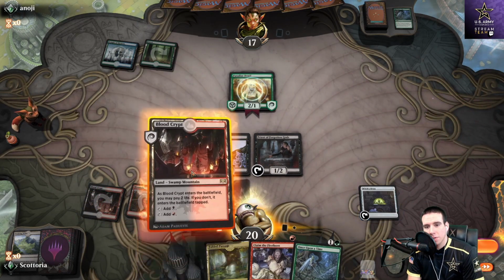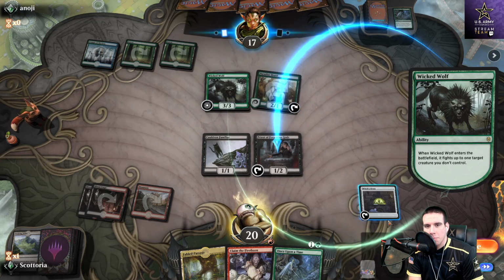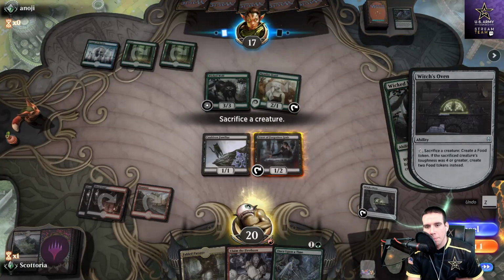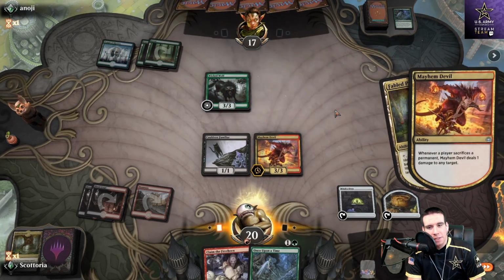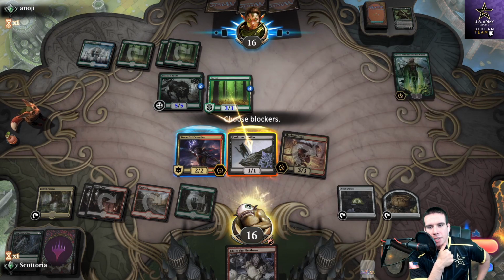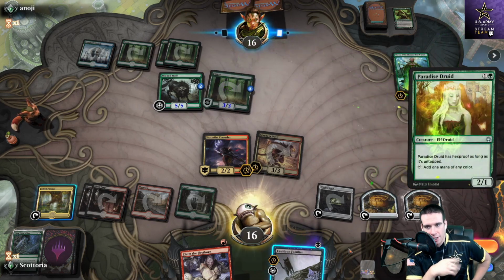Pushing Platinum Rank | Magic the Gathering Arena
Alot of people find platinum rank to be one of the more difficult ranks to push through. In this video I showcase the deck I use to push through the rank with fair ease.

Be sure to catch me live stream and on my social medias!

Deck
3 Blood Crypt (RNA) 245
2 Bonecrusher Giant (ELD) 115
4 Cauldron Familiar (ELD) 81
4 Chandra, Acolyte of Flame (M20) 126
4 Claim the Firstborn (ELD) 118
4 Fabled Passage (ELD) 244
1 Forest (ELD) 269
4 Mayhem Devil (WAR) 204
4 Mountain (ELD) 265
4 Once Upon a Time (ELD) 169
2 Overgrown Tomb (GRN) 253
4 Priest of Forgotten Gods (RNA) 83
3 Rankle, Master of Pranks (ELD) 101
1 Stomping Ground (RNA) 259
4 Stormfist Crusader (ELD) 203
5 Swamp (ELD) 261
4 Witch's Oven (ELD) 237
2 Evolving Wilds (RIX) 186
1 Forest (XLN) 276

Sideboard
3 Drill Bit (RNA) 73
2 Lava Coil (GRN) 108
2 Murderous Rider (ELD) 97
4 Noxious Grasp (M20) 110
2 Ob Nixilis's Cruelty (WAR) 101
2 Redcap Melee (ELD) 135

Bear with my mana base as I need to get the rare wildcards to fix the shock lands.  However the fetches at least provide a proc for mayhem devil especially late game when you can wait on the fetch toward creature removal or lethal.